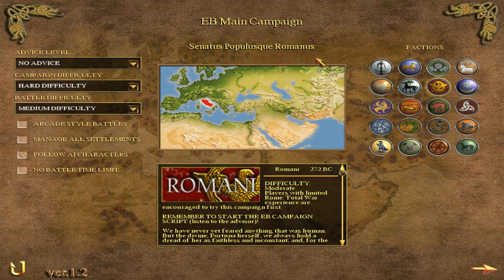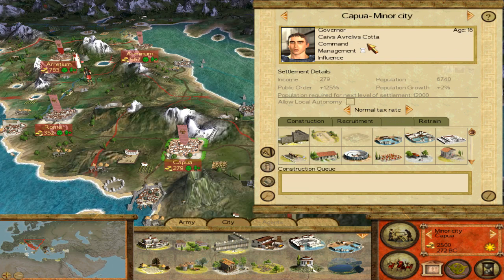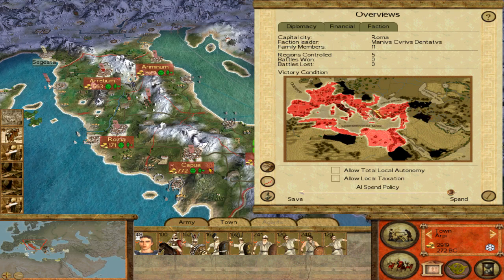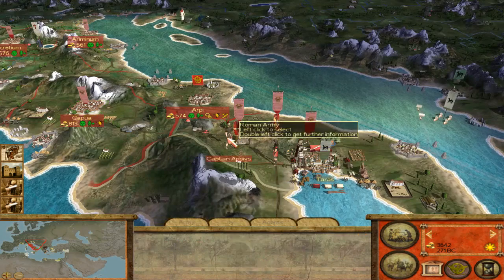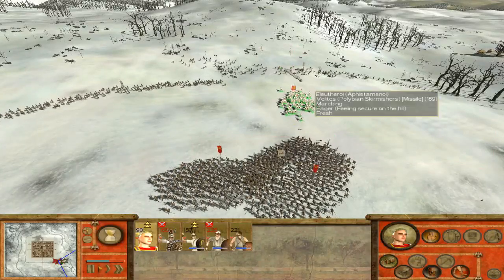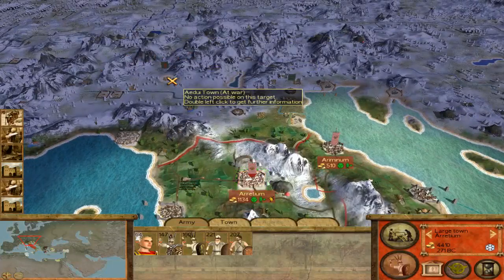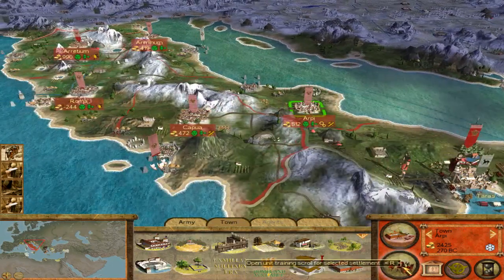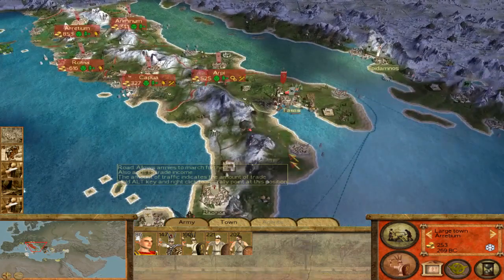Let's Play: Rome: Total War - Europa Barbarorum - Ep. 1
The first part in my Rome: Total war let's play with the mod Europa Barbarorum where we will be trying to build the Roman Empire. The mod and submods I am running can be found further down in the description.

In this episode we take a look at our position as Rome in the year 272 BC and examine our options for expansion. In the north are the last of the Italic states and the hordes of Gauls and Germans, and to the south we must face Epirus and the mighty Carthage Empire...

If you enjoyed this episode feel free to leave me a like and comment, and if you want to subscribe or check out my other stuff you can do so at my channel:

Thanks!

I'm running a bunch of submods for EB in this series and I've listed the ones I'm using below.

And I've probably forgotten one or two.